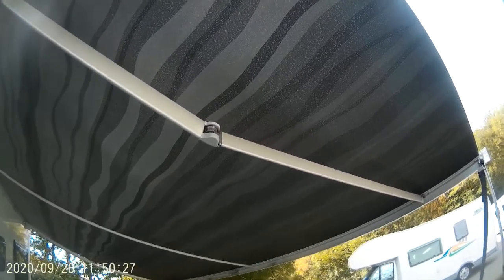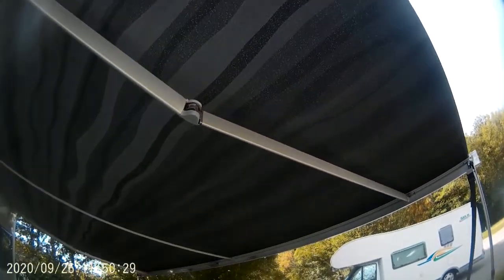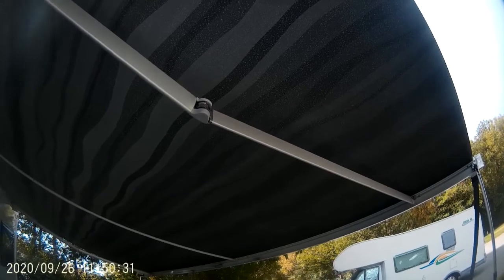Dometic PW 1000 Canopy Tutorial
A video that demonstrates how to use your canopy